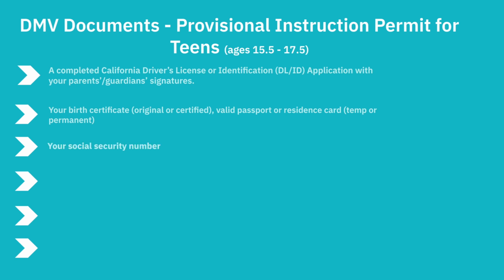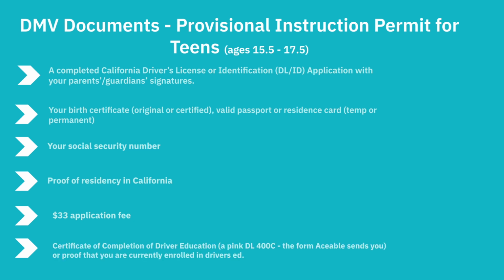How To Get a California Learners Permit as a Teen Driver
Are you a teen in California looking to get your learner's permit and driver's license? You're in the right place! In this video, we'll walk you through the entire process step-by-step, making it super easy to understand.

Key Steps:
1. Eligibility: Must be at least 15½ years old and enrolled in a driver’s education course.
2. Complete a Driver’s Ed Course: Required for all teens under 18.
3. Visit the DMV: Fill out the application, provide necessary documents, and pay the fee.
4. Pass the Written Test: Study hard and pass the 46-question test.
5. Behind-the-Wheel Training: Complete 6 hours with a professional instructor and 50 hours of practice with a parent or guardian.
6. Driving Test: Schedule, prepare, and pass your road test.